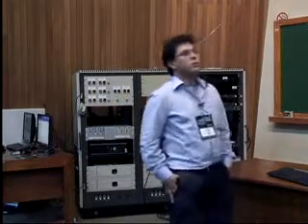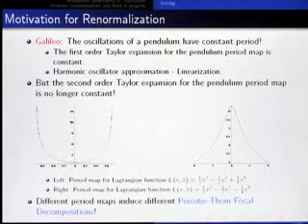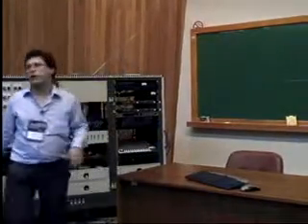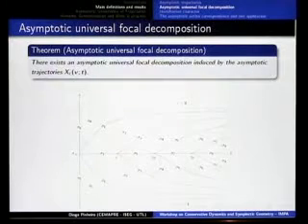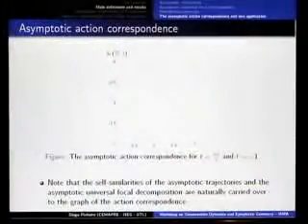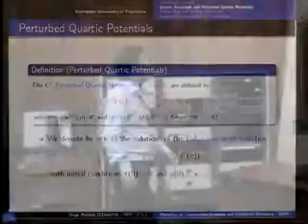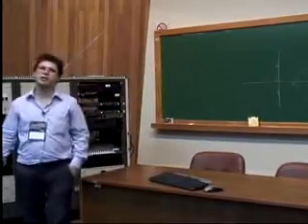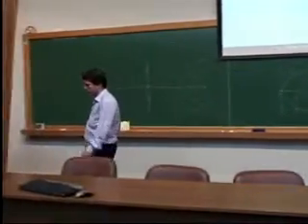Workshop on Conservative Dynamics and Symplectic Geometry - An asymptotic universal focal decompo...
Speaker: D. Pinheiro - An asymptotic universal focal decomposition for Non-isochronous potentials and some consequences